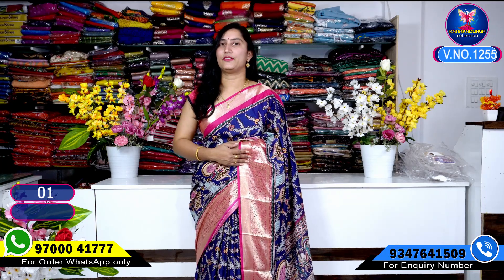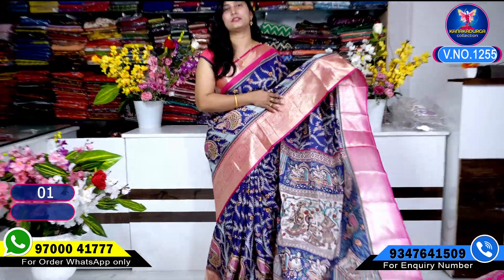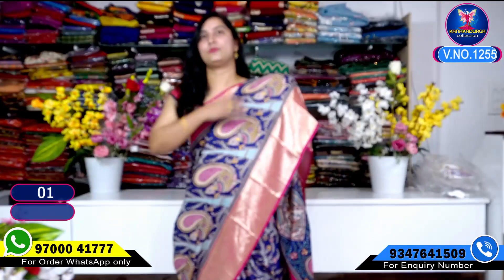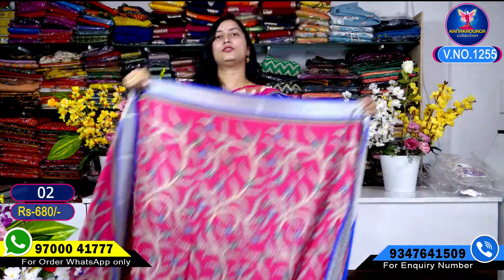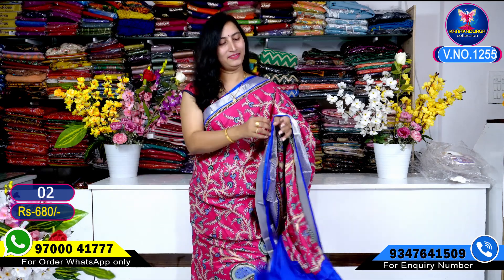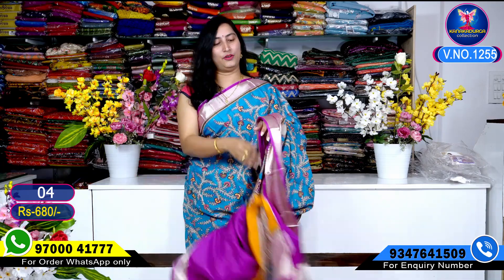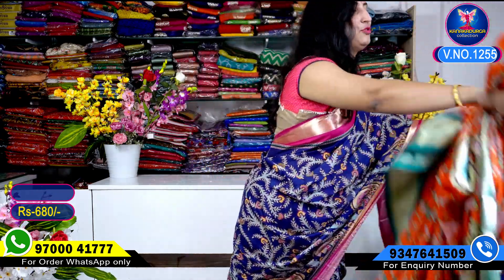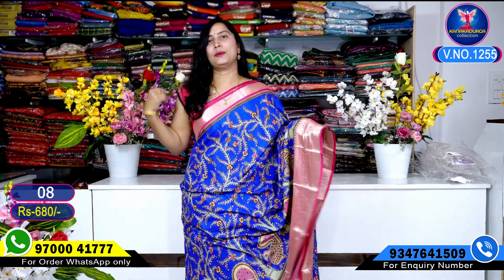Banaras pattu viscos Sarees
9:00 AM,  12:00 PM,  2:00 PM,  6:00 PM

Shop Offline Timeings:-
                                  Monday to Saturday _11:00 AM , To 7:00 PM.
                                  Sonday ( Close).

𝐎𝐑𝐃𝐄𝐑 𝐏𝐑𝐎𝐂𝐄𝐒𝐒
1. Kindly check the code being displayed on the screen while showing the saree
2. Take a Screenshot Frome the youtybe video your favorite saree

Kindly note:-  COD  NOT AVAILABLE, Only Online Payment only ( GPay, Phone Pay,  Account Pay)